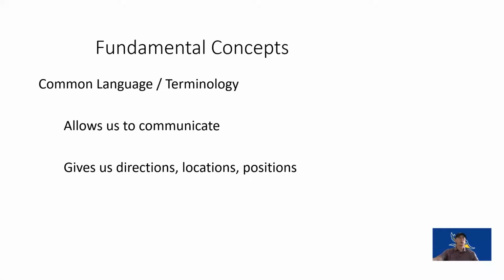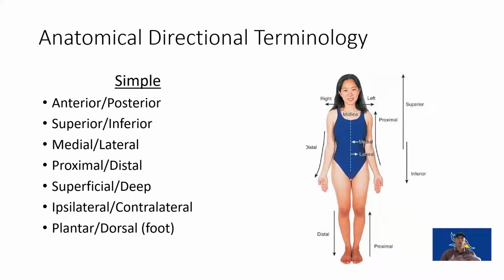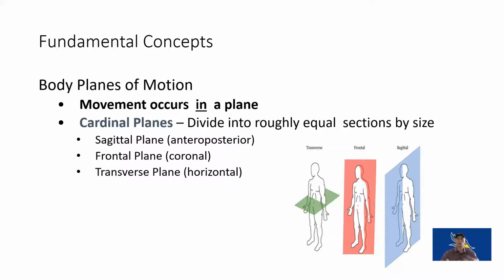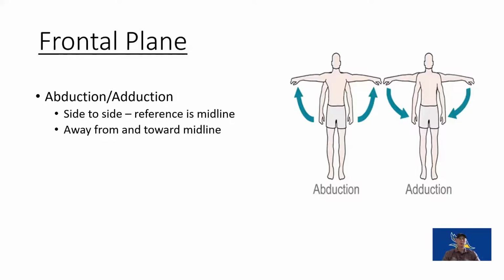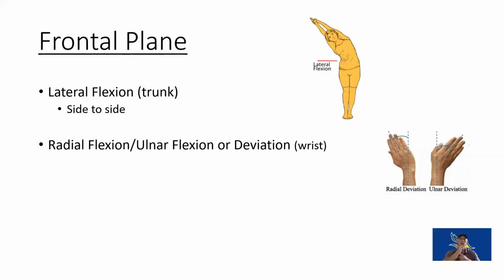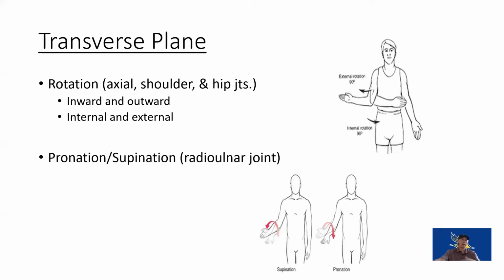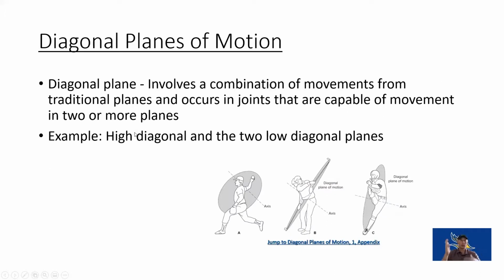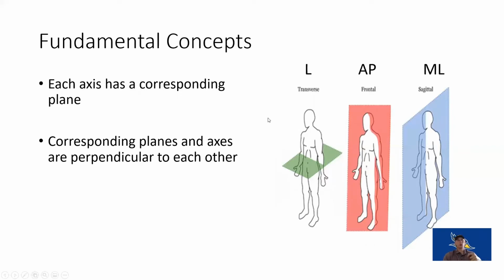KINE 3030 Terminology Mini Lecture